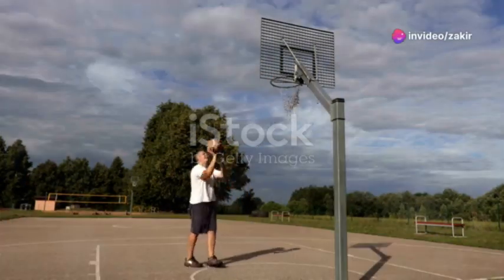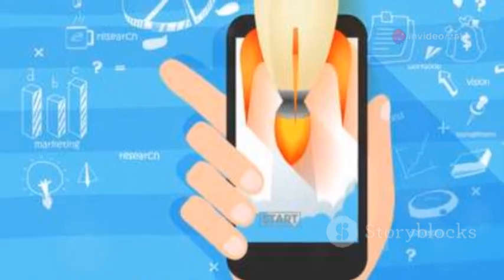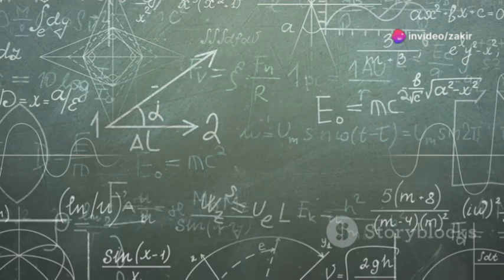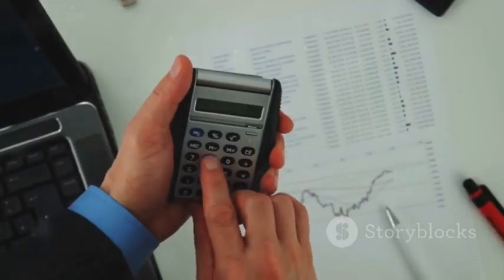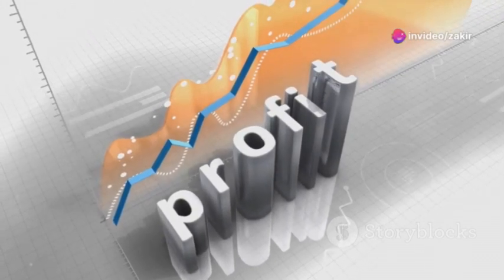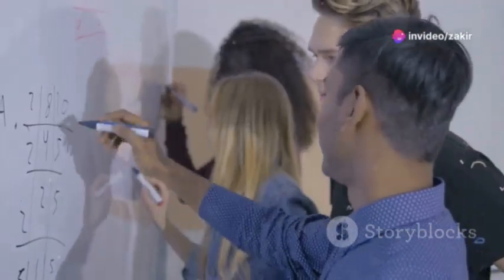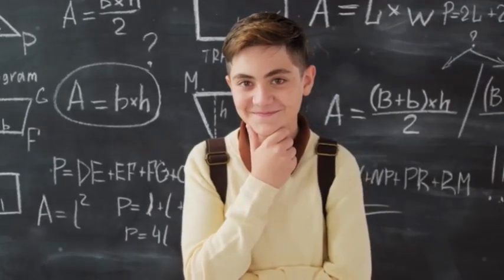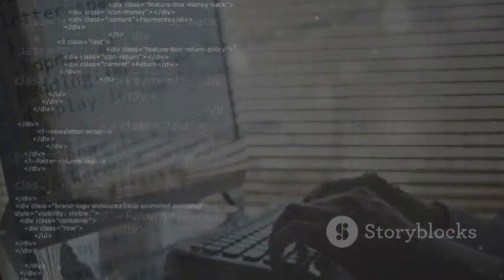QUADRATIC FORMULA EXPLAINED: How to solve ANY Equation in 8 minutes.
"Learn how to solve any quadratic equation with ease using the quadratic formula! In this video, we'll break down the formula step-by-step and show you how to apply it to real-life problems. From projectile motion to electrical circuits, you'll see how the quadratic formula can help you solve complex problems with ease.

Whether you're a student looking to ace your math exams or a professional seeking to brush up on your skills, this video is for you! Our clear and concise explanation will help you understand the quadratic formula like never before.

So, what are you waiting for? Watch now and become a master of solving quadratic equations!

Topics covered:

- The quadratic formula explained step-by-step
- Real-life applications of the quadratic formula
- Projectile motion and electrical circuits
- How to solve any quadratic equation with ease